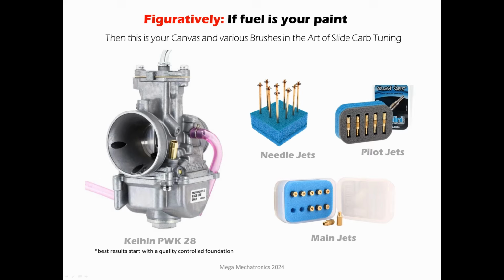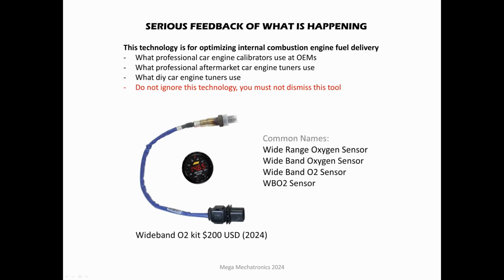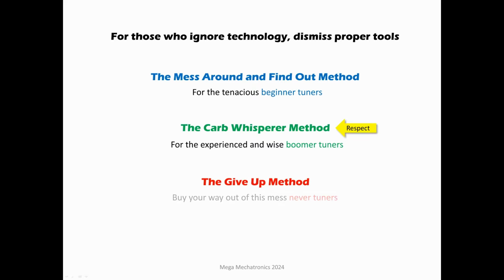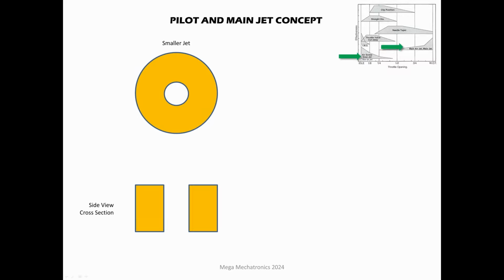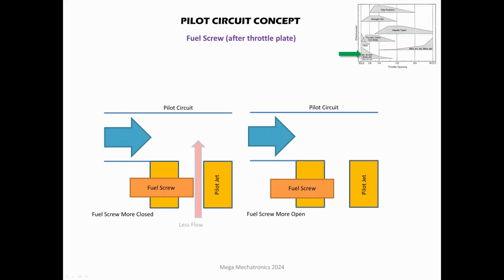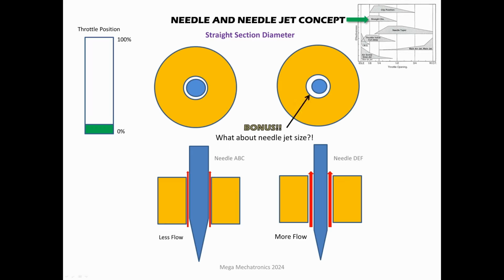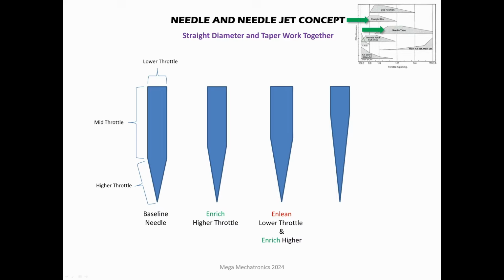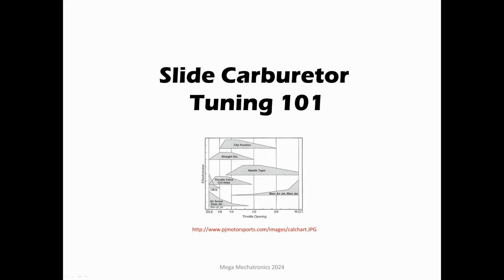Motorcycle Carburetor Tuning 101 - learn how to tune & calibrate a slide carb | Beginner to Pro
Chapters
0:05 Briefing
0:39 Jet sizes ELI5
3:14 Needles ELI5
5:20 Carb teardown
12:29 Real Example
14:42 Instrumentation
17:15 Class Intro
21:08 O2 sensors
24:31 EGT sensors
26:36 Other Methods
29:51 Jetting Chart
33:01 Jets Reinforced
34:18 Pilot Circuit
37:35 Needles Reinforced
47:50 Summary
49:30 Tuning Tips
51:31 WB02 Myths
53:58 More Tips

Other music is licensed by Mega Mechatronics for non-exclusive worldwide perpetual use.

*This video is for educational purposes only, Mega Mechatronics cannot be held liable for damaged parts, loss of equipment, and personal injury or death, related to the information contained in this video and the scope of information expressed.